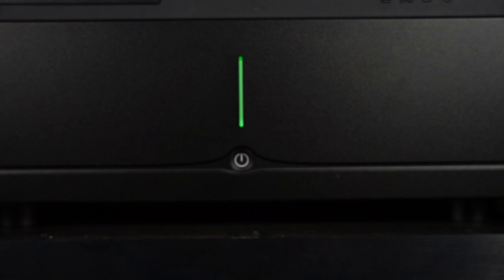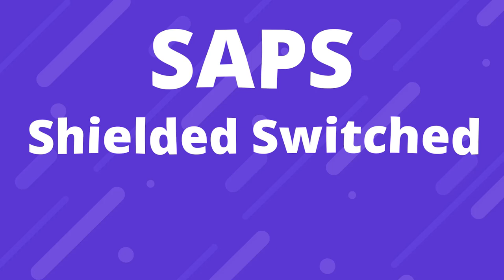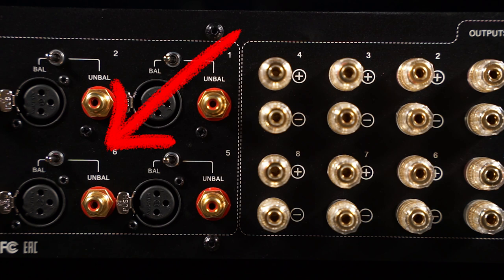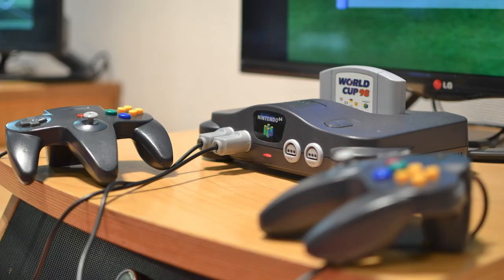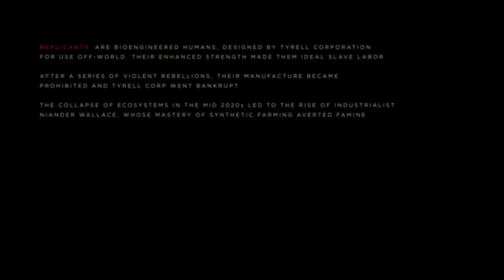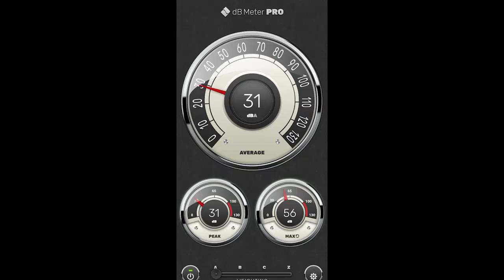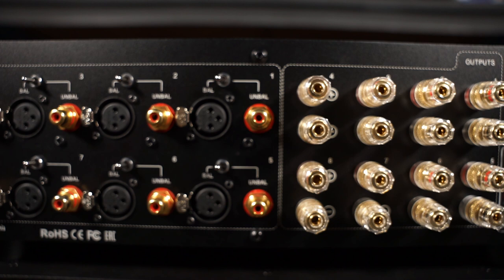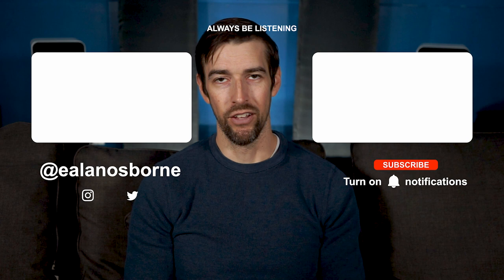WAIT...8 CHANNELS?! | Fiera8 External Amp Review | @starkesound | Home Theater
Oh boy! 8 channels of efficient class D amplification in a small footprint? Sing me up! Starke Sound has made a fantastic, affordable amp that can help you on your way to external amplification whether using an AVR with a full set of preouts or a preamp in a full-on separates system. Check it out, my friends!

MY HOME THEATER SETUP
65” LG C1 OLED TV

FRONT LCR
Aperion Audio Theatrus T80 Cinema/Studio Monitors

SURROUNDS
Aperion Audio Theatrus T65 Cinema/Studio Monitor

SURROUND BACKS
Aperion Audio Novus N6T Tower Speakers

14 AWG Copper Speaker Wire

MY VIDEO GEAR
Audio Interface – Focusrite Scarlett 18i20